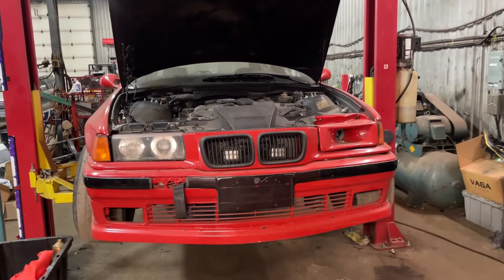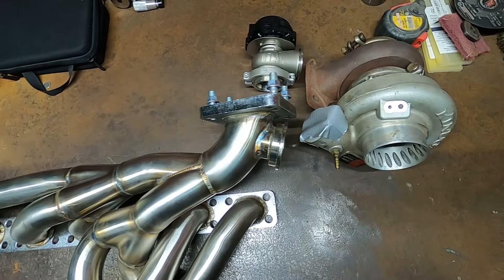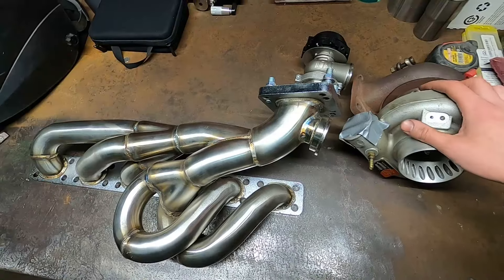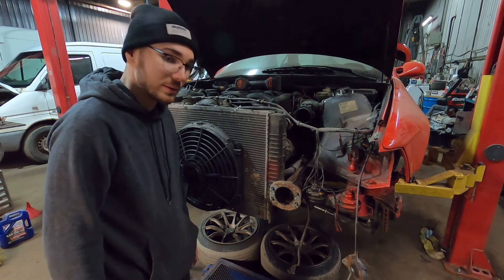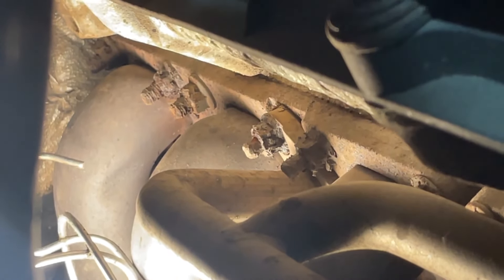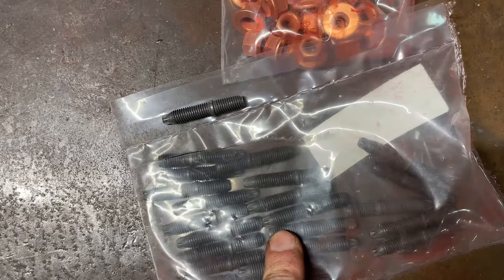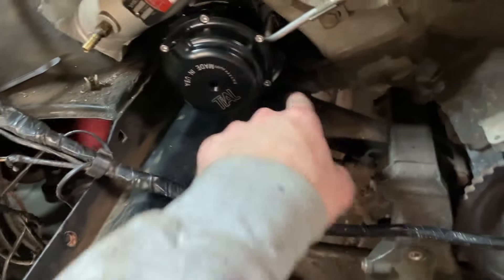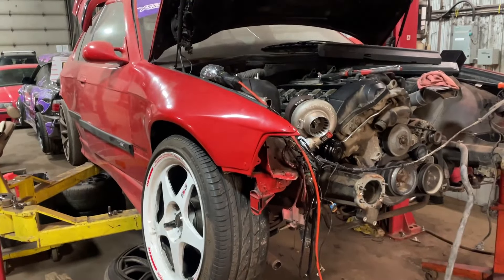Turbocharging the Budget E36 Drift Car - Unopened M52!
Putting together a budget turbo setup for the E36 practice car while still using quality parts. Time to see how far an unopened stock m52 will go!

IG for more updates: @aco.b